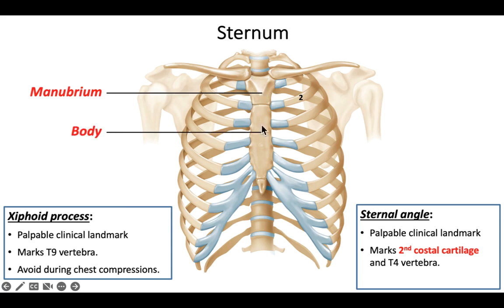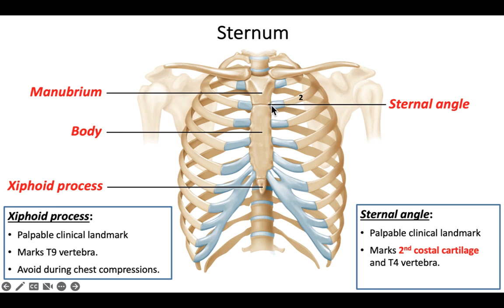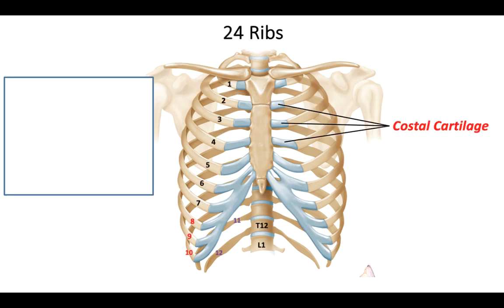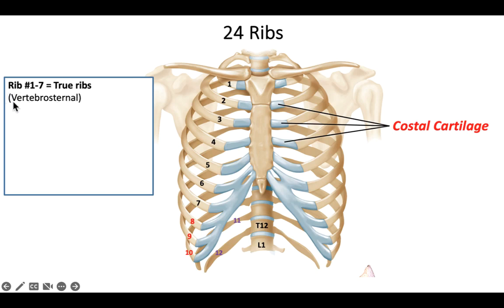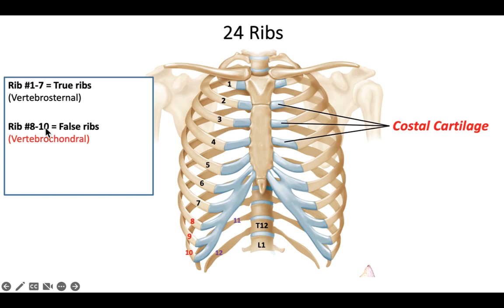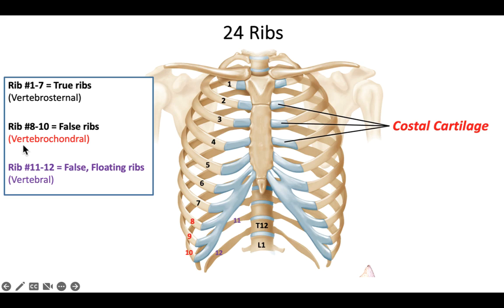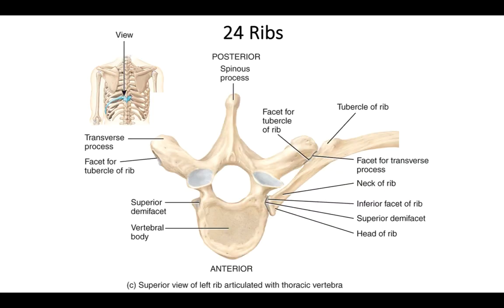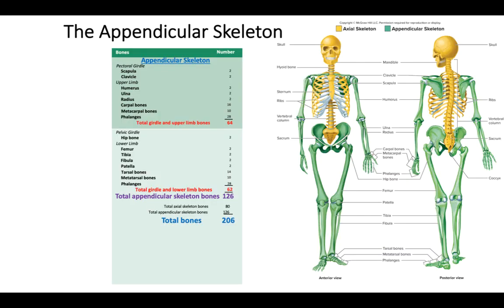Chapter 7 Bones and Markings Video 4